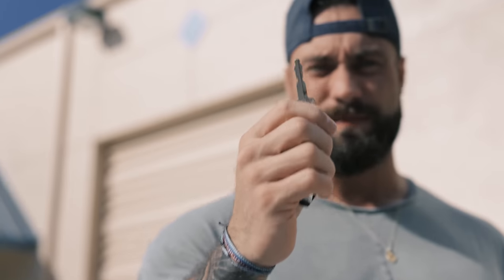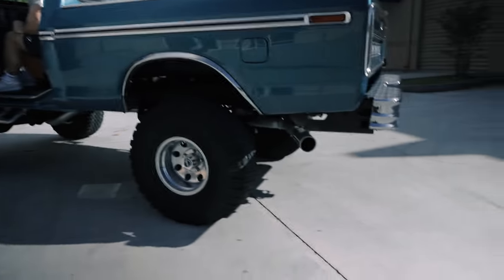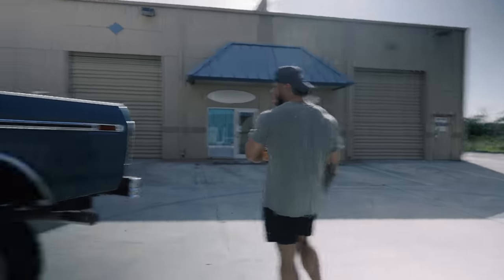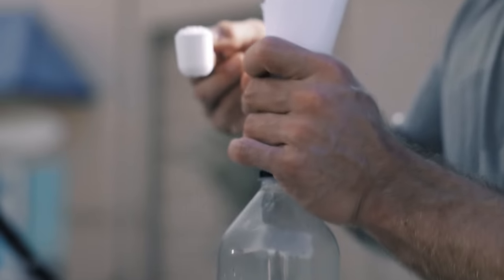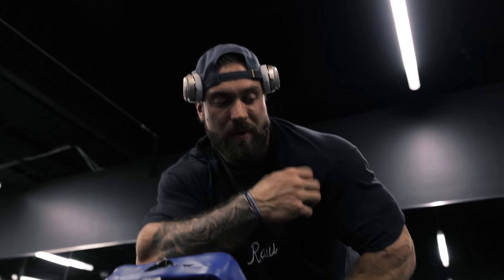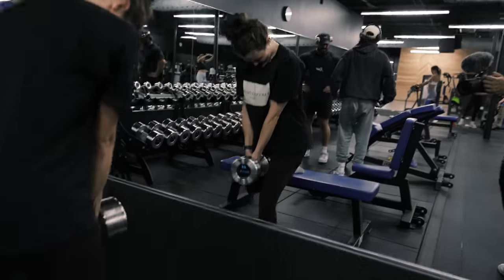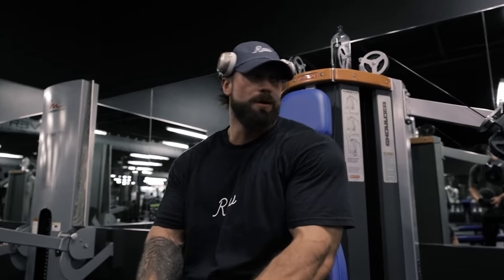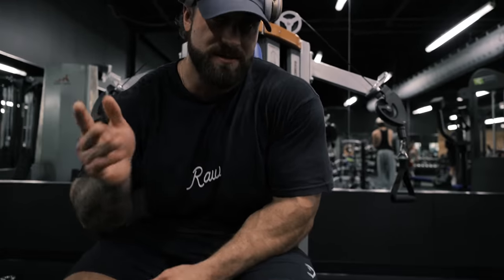MY "NEW" TRUCK | FULL CHEST WORKOUT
Film and Edit by @calvinyouttitham